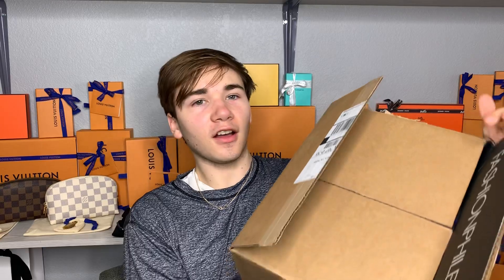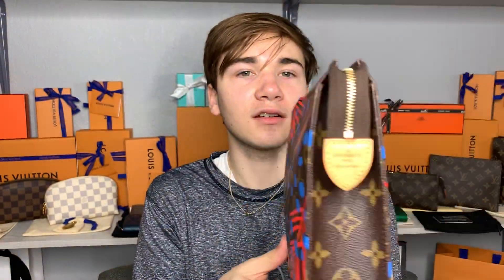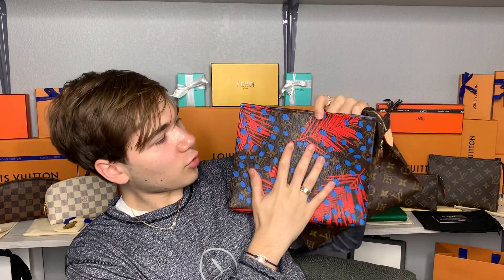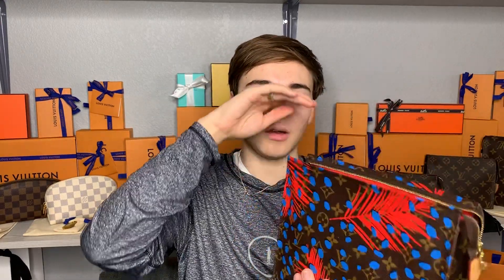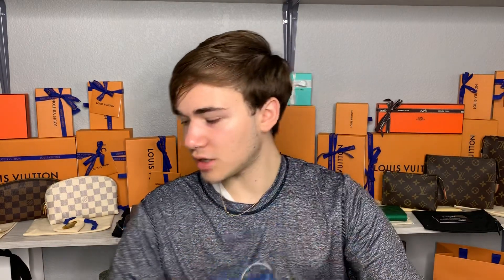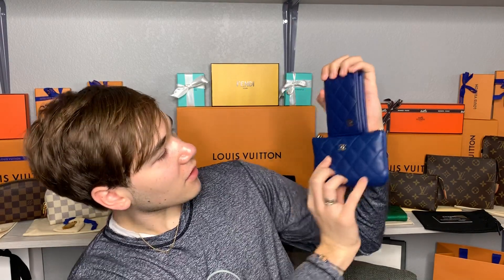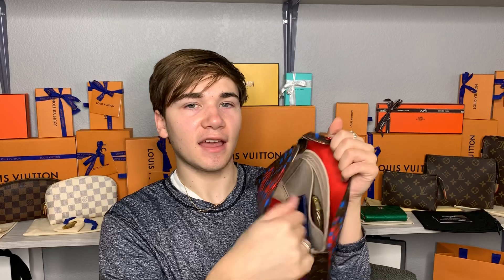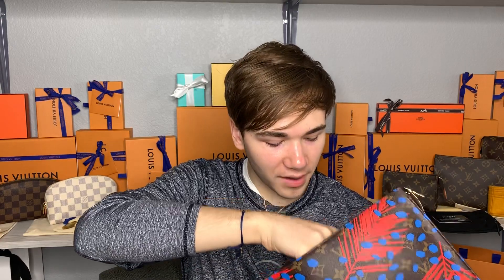FASHIONPHILE UNBOXING. SUPER RARE ITEM!